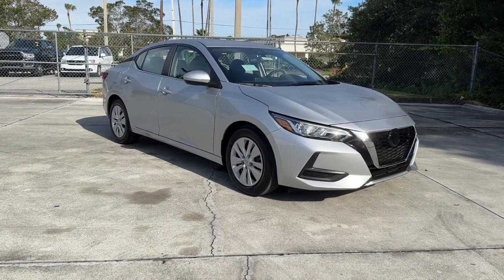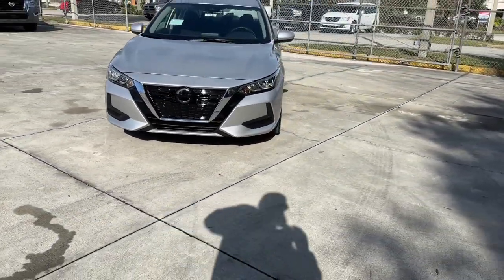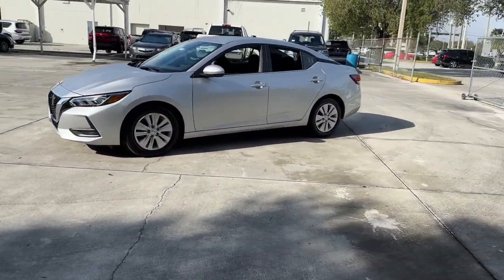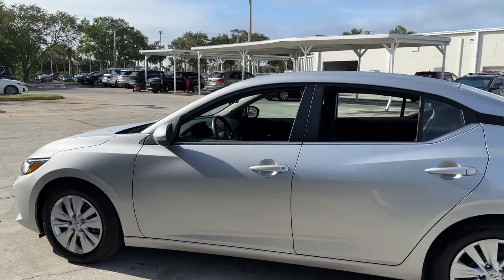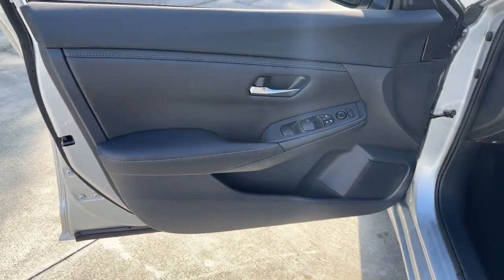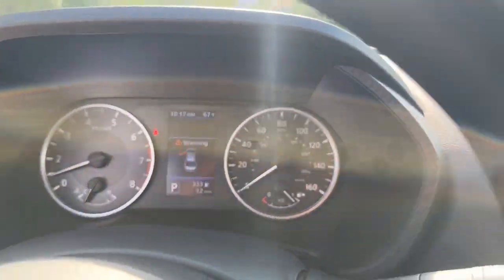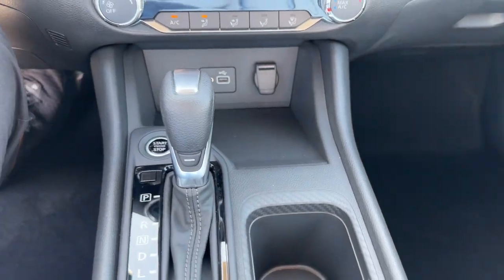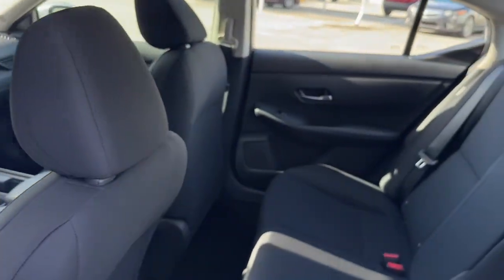2022 Nissan Sentra Vero Beach, Fort Pierce, Sebastian, St. Lucie Melbourne, FL 22638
Brilliant Silver Metallic New 2022 Nissan Sentra S available at Sutherlin Nissan Vero Beach. Servicing the Fort Pierce, Sebastian, St. Lucie, and Melbourne Florida area.

#{MAKE}
#{MODEL}
2022 Nissan Sentra S - Stock#: 22638

BLACK CLOTH SEAT TRIM [B93] CLEAR REAR BUMPER PROTECTOR BRILLIANT SILVER METALLIC [L92] CARPETED FLOOR MATS W/TRUNK MAT Front Wheel Drive Power Steering ABS Front Disc/Rear Drum Brakes Brake Assist Brake Actuated Limited Slip Differential Wheel Covers Steel Wheels Tires - Front All-Season Tires - Rear All-Season Temporary Spare Tire Power Mirror(s) Rear Defrost Intermittent Wipers Variable Speed Intermittent Wipers Automatic Headlights Automatic Highbeams AM/FM Stereo MP3 Player Steering Wheel Audio Controls Bluetooth Connection Auxiliary Audio Input Smart Device Integration Bucket Seats Pass-Through Rear Seat Rear Bench Seat Adjustable Steering Wheel Trip Computer Power Windows Keyless Start Keyless Entry Power Door Locks Remote Trunk Release Cruise Control A/C Cloth Seats Driver Vanity Mirror Passenger Vanity Mirror Keyless Start Power Windows Power Door Locks Trip Computer Immobilizer Traction Control Stability Control Traction Control Front Side Air Bag Rear Parking Aid Blind Spot Monitor Lane Departure Warning Front Collision Mitigation Driver Monitoring Rear Collision Mitigation Tire Pressure Monitor Driver Air Bag Passenger Air Bag Front Head Air Bag Rear Head Air Bag Passenger Air Bag Sensor Front Side Air Bag Rear Side Air Bag Knee Air Bag Child Safety Locks Back-Up Camera